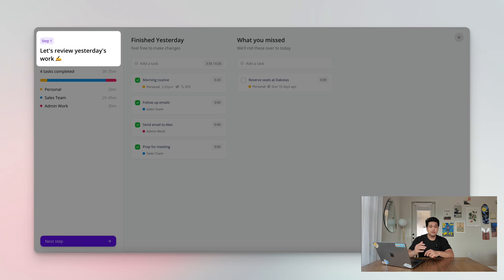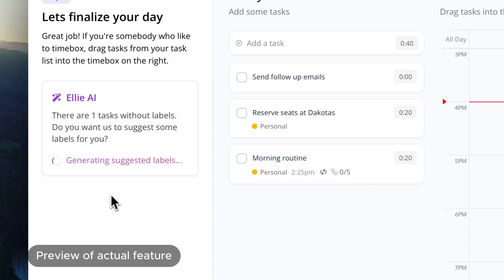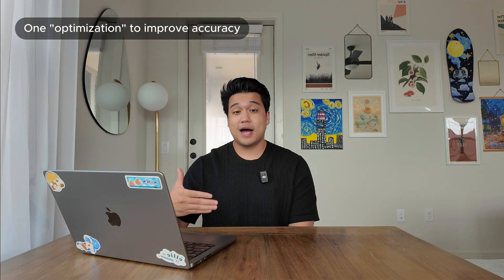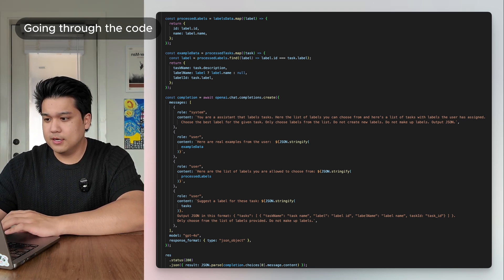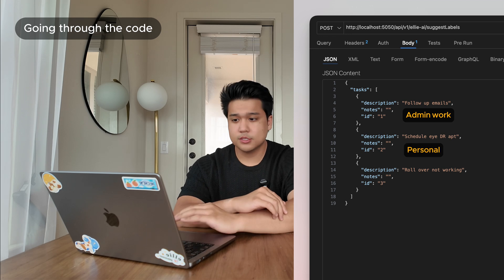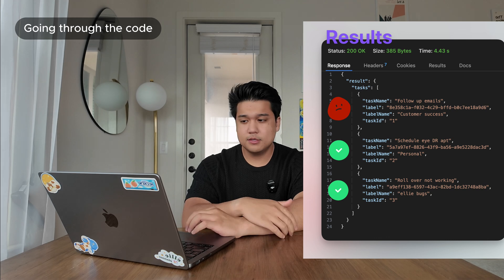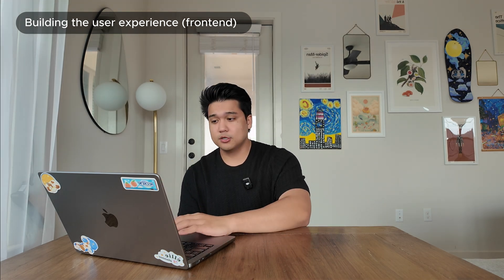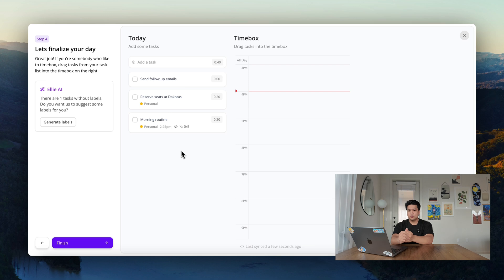My approach to experimental features (and why they don't make it into the product)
In this video I walk through the process of building an AI feature for my app, why I decided to pull the feature last minute and how I think about AI features in general. Hope you guys find it interesting!

Check out my Twitter, Instagram and Tiktok where I post way more frequently and build in public 👇

Timestamps:
0:00 - Intro / what we are covering :)
0:30 - Going over the AI feature
1:37 - High level overview of how AI features work
3:30 - Going through the code (backend API code)
5:19 - How to "optimize" AI to be more accurate
7:02 - Building the AI user experience (frontend coding)
8:52 - Why I scrapped the feature in the end
9:29 - How I think about AI features (as a builder)
12:33 - My first (also failed) attempt at building an AI feature
13:29 - The biggest reason AI is not in Ellie 👀
14:04 - Why I'll still be trying to build AI features
14:24 - Outro and thank you for watching :)